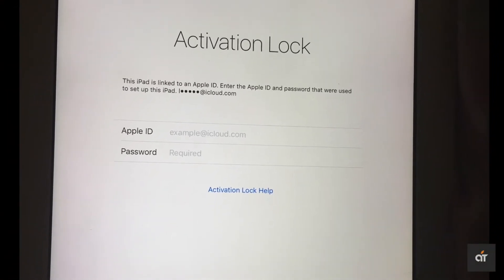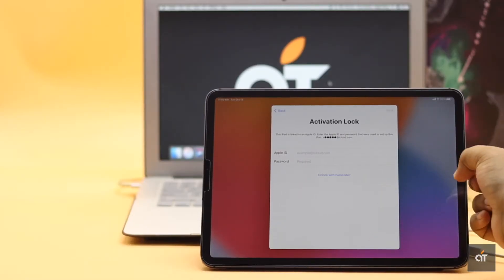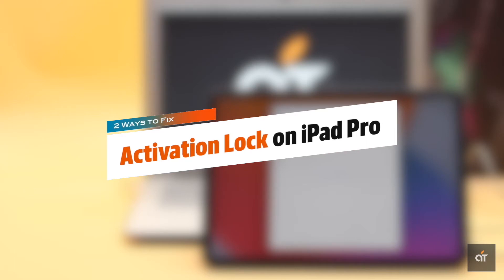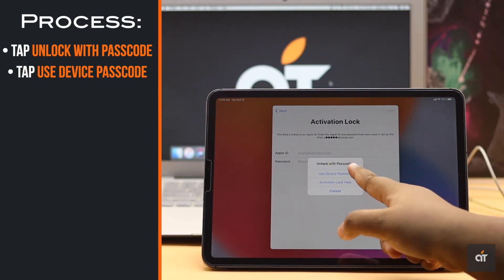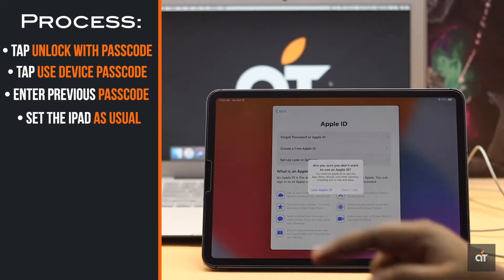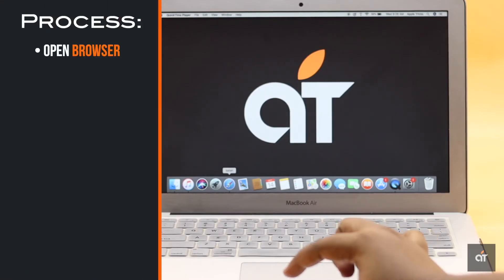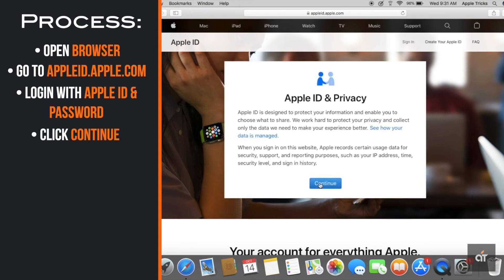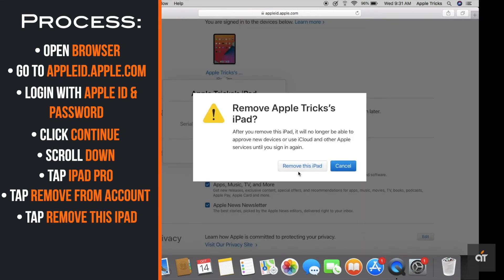Fix Activation Lock on iPad Pro (2 Ways)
Are you looking for a way to unlock activation lock on iPad Pro (11/12.9 Inch, 2018)? In this video we will show you two ways to fix activation lock on iPad Pro.

If your iPad Pro (2018) is showing the Activation lock while you are trying to set it up, It means when it was previously factory reset, it was not erased from the Apple ID properly. If it was connected to your Apple ID you can easily enter the Apple ID and password to fix the issue, but if it was connected to someone else’s Apple ID there are 2 ways you can fix the issue.

Let’s check out the ways you can unlock icloud activation lock on iPad Pro.